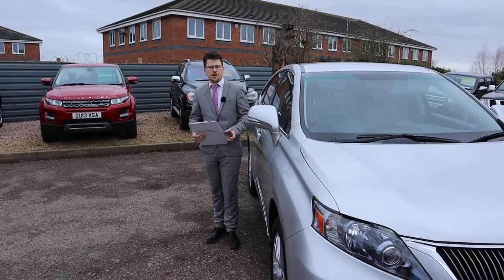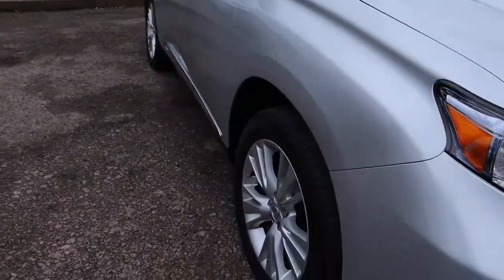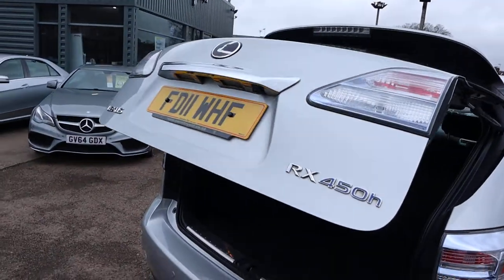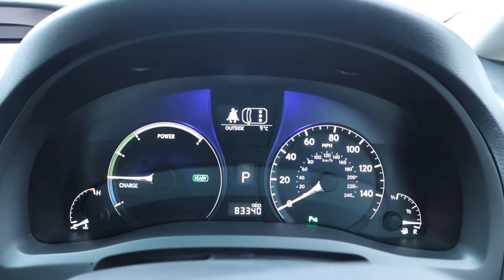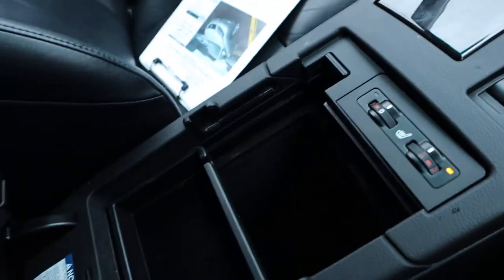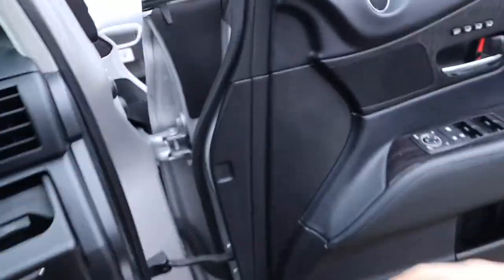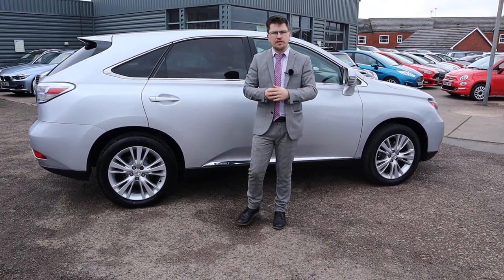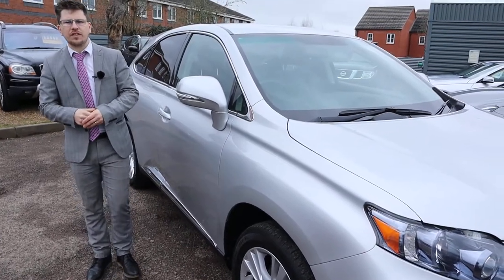Country Car Barford Warwickshire Used Lexus Sales & Service CV358SP